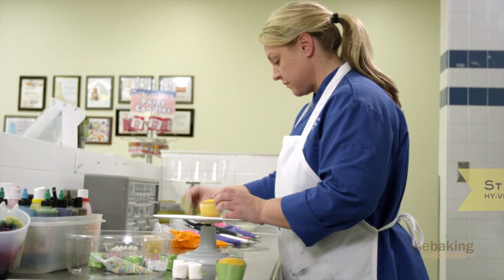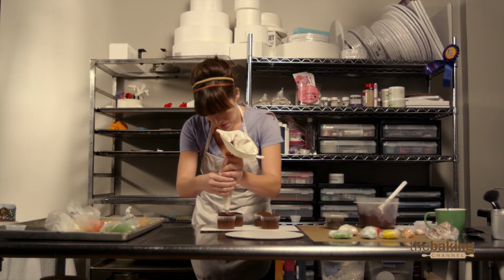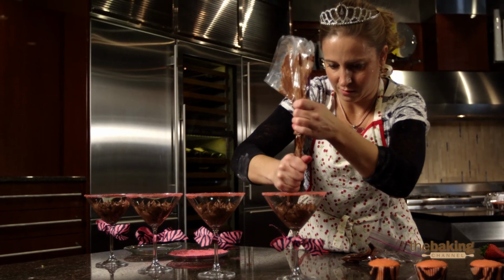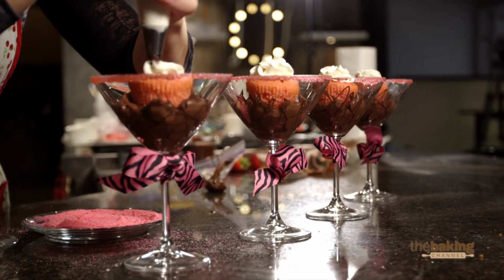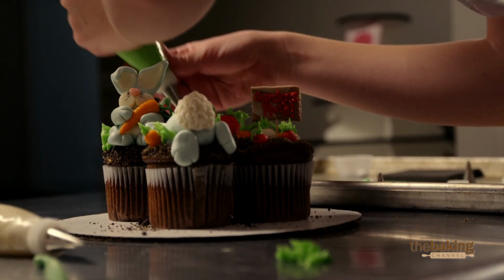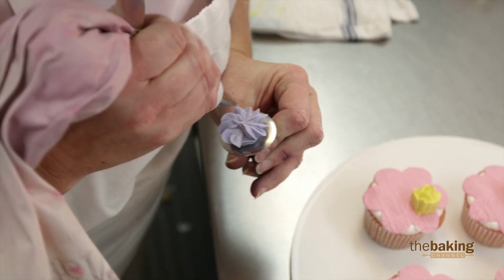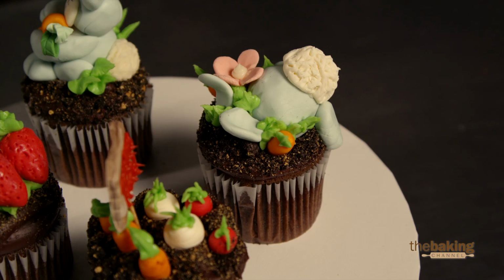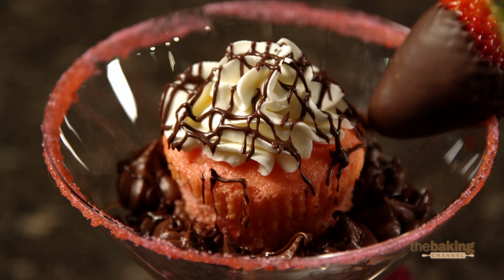Cake Show Rewind: The Kansas City Cupcake Challenge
The Kansas City Cake Show contestants test their decorating skills and race against the clock to complete the cupcake challenge.